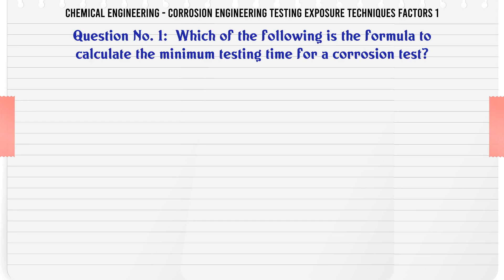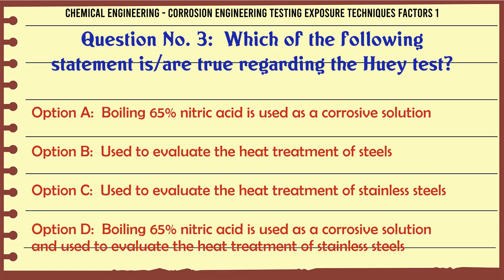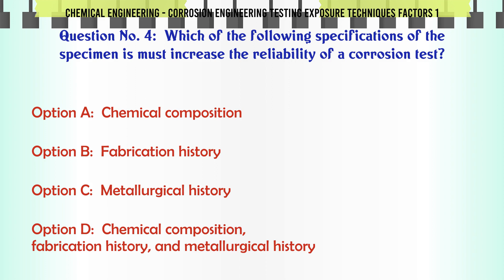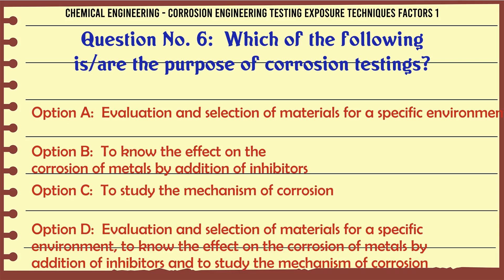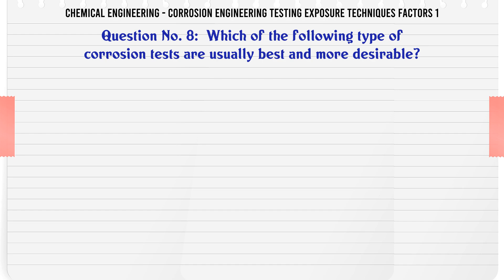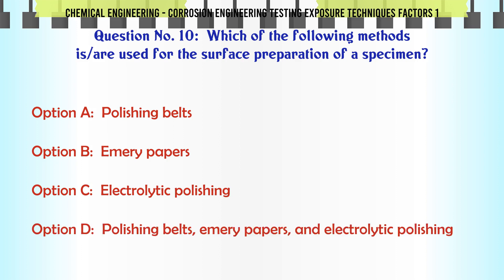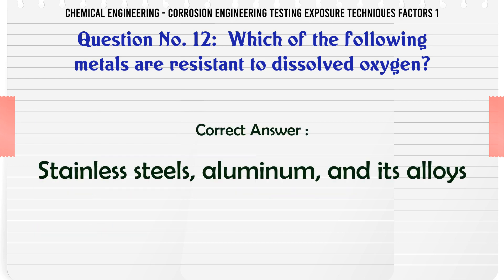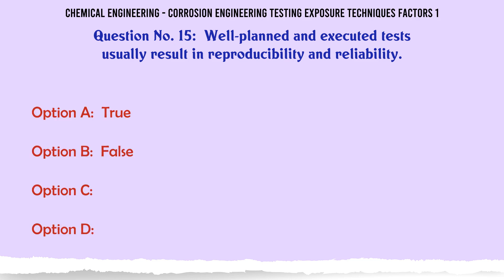MCQ Questions Corrosion Engineering Testing Exposure Techniques Factors 1 with Answers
Corrosion Engineering Testing Exposure Techniques Factors 1 GK Quiz.

Question and Answers related to Corrosion Engineering Testing Exposure Techniques Factors 1

Find more questions related to Corrosion Engineering Testing Exposure Techniques Factors 1

List of top 5 Questions:

Which of the following is/are the cleaning methods after the exposure of specimen?

Which of the following metals are resistant to dissolved oxygen?

What is the purpose of the salt-spray test?

A standard surface condition is also desirable and necessary to facilitate comparison with other results.

Well-planned and executed tests usually result in reproducibility and reliability.

Content of this Video:

MCQ question answers for Corrosion Engineering Testing Exposure Techniques Factors 1